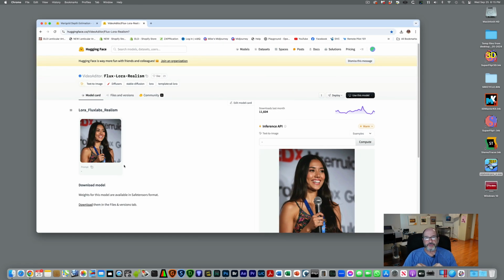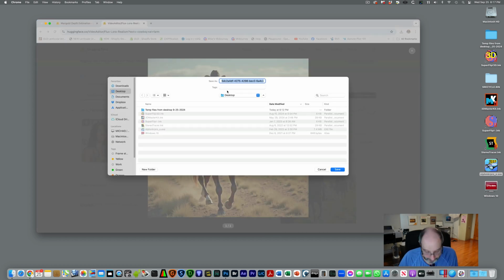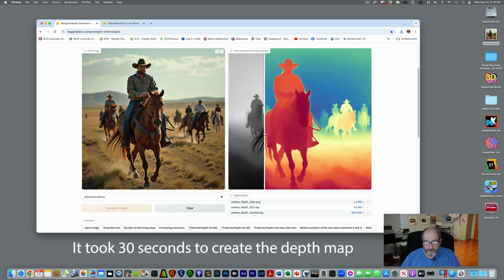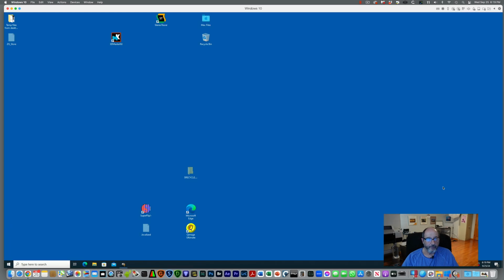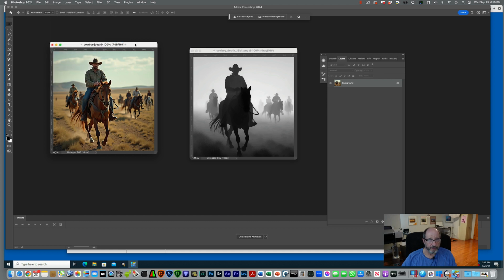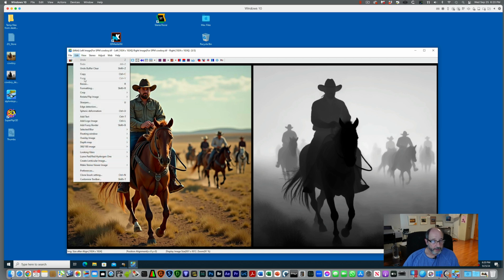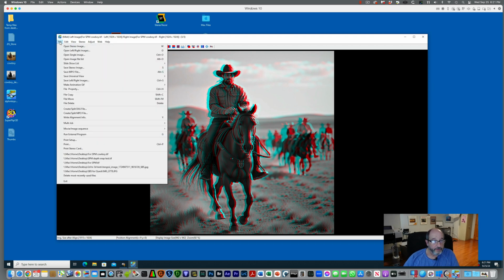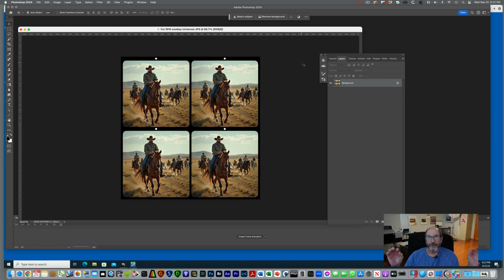I Tried A.I. 3D Image Creation - It’s Amazing!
This week, I dived into the world of two incredible AI programs! One brings stunningly realistic images of people to life, while the other crafts excellent depth maps from those pictures. With an image and its depth map, you can create amazing stereo pairs or even a series of frames for lenticular printing!